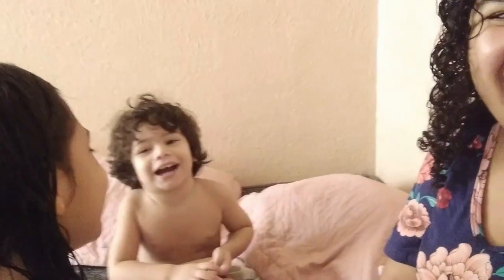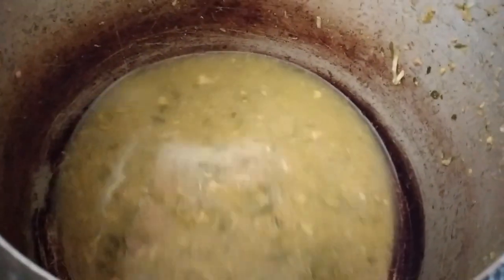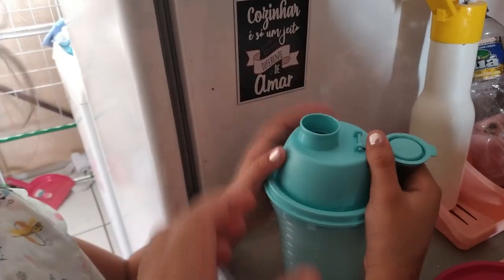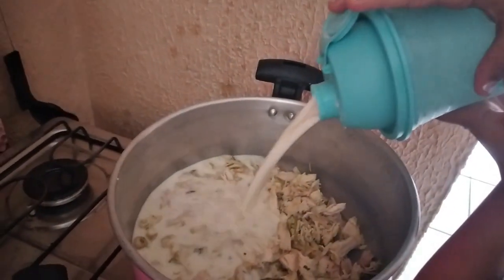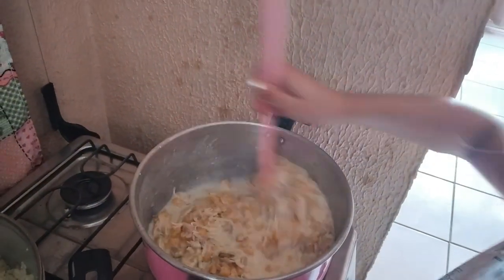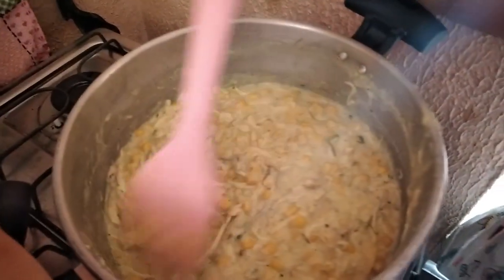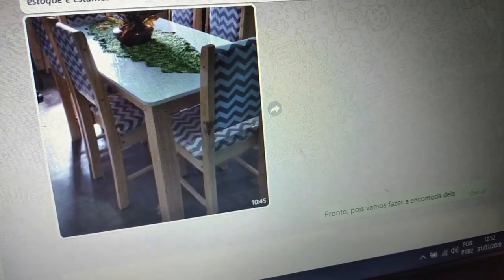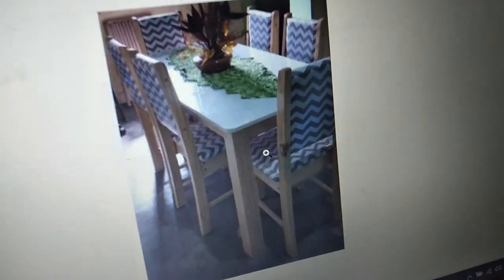🔥COMPRAMOS A MESA | FIZEMOS CREME DE GALINHA PRO ALMOÇO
Olá , me chamo Karine tenho 29 anos casada com o Isaias a 12 anos , Pais de 3 Bençãos Berg 12 - Bella 8 - Rubem 2 .
Somos uma Família Cristã, naturais de Fortaleza CE.
Seja muitooo bem vinda(o) ao nosso Canal , Aqui compartilhamos momentos especiais , vlog- rotina- receitas - diy  e MUITO MAIS ...

Gostou da nossa Familia ?

Quer nos mandar Presente , carta ou divulgar a sua Loja ?

Para semear no nosso Ministério
Agência 3281
Conta 282412
Op  .13
Poupança Caixa ecônomica
José Isaias Ramos de Lima

Deus te Abençoe